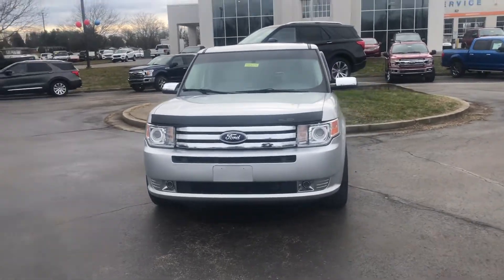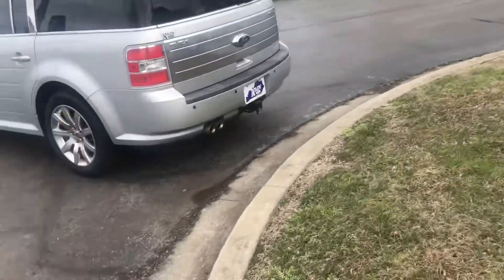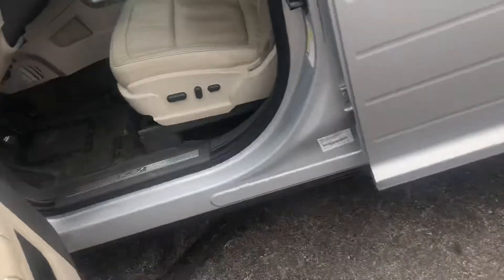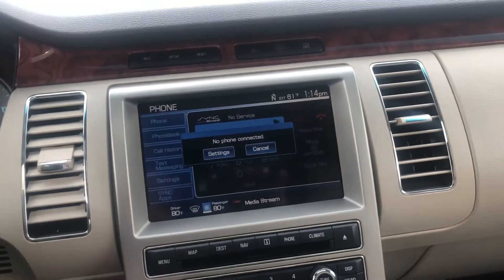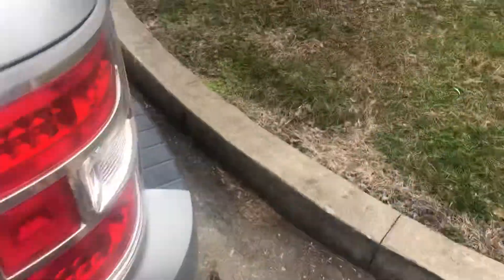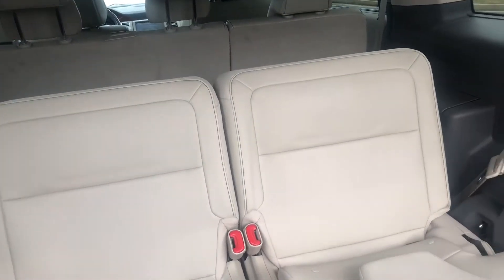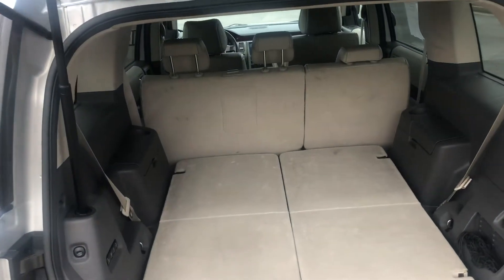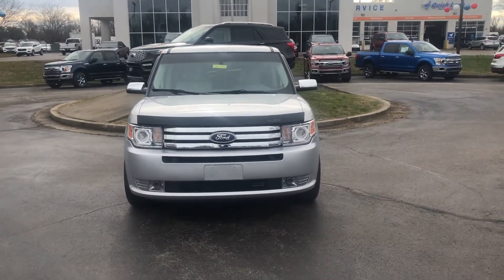2011 Ford Flex